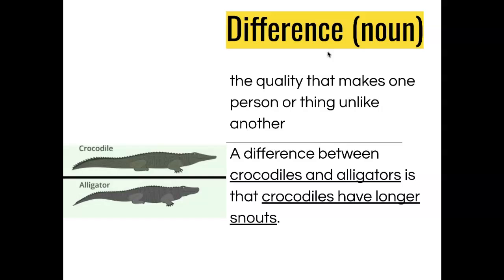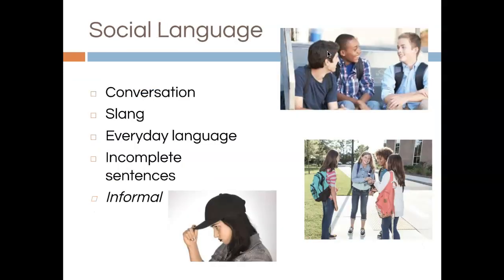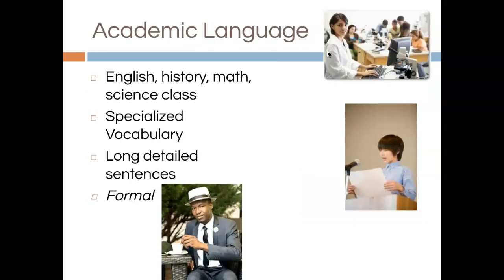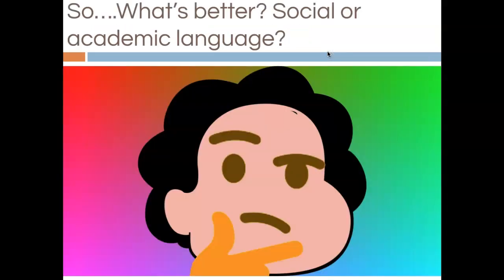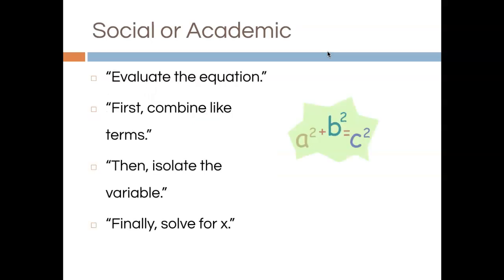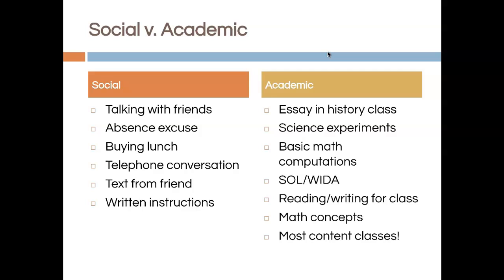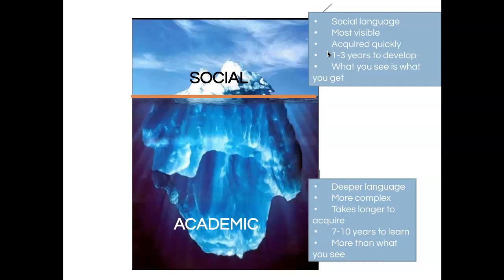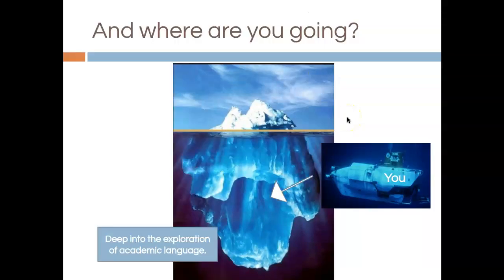1.3 Social vs. Academic Language